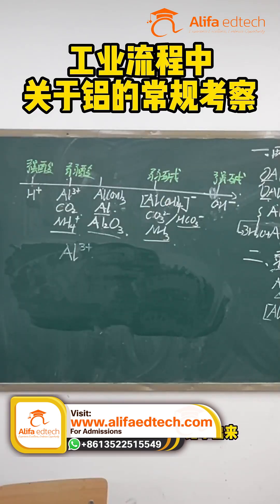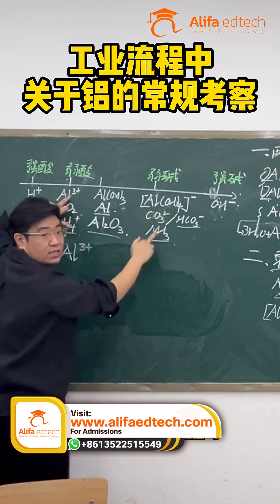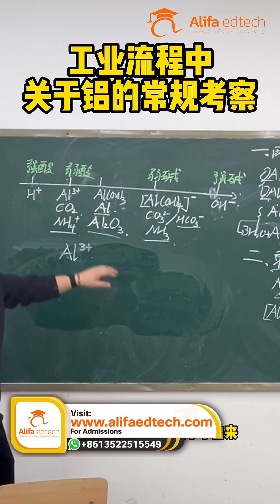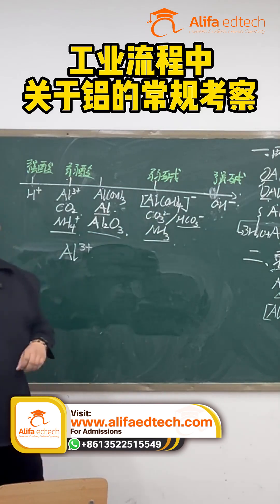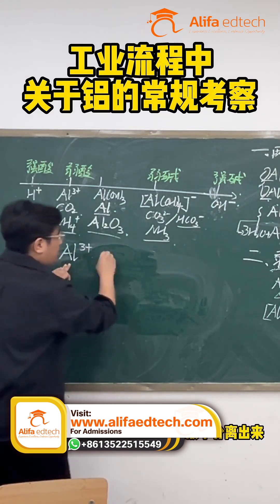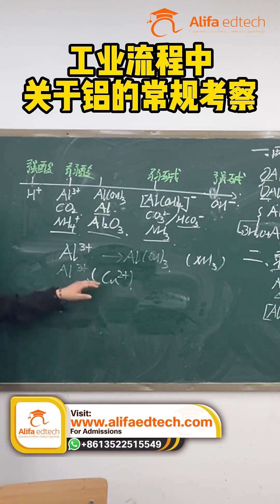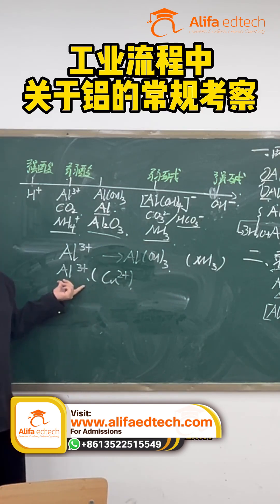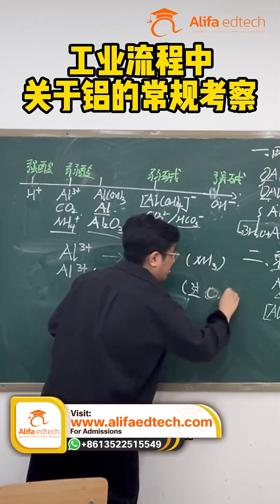Why Strong Base Fails to Precipitate Al³⁺ | Industrial Chemistry Trick Explained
Looking for a K-12 school education in China for your child?
Alifa Education Services helps non-Chinese families choose from over 800 top schools.
Why China?
1. World-class education (IB, A-levels, Chinese National Curriculum)
2. Learn the Chinese language and culture
3. Excellent STEM programs
4. Safe environment
Get a free consultation today and give your child an amazing educational experience! Contact Alifa Education Services now!

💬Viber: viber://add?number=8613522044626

Removing aluminum ions (Al³⁺) from solution becomes surprisingly tricky when you consider how bases behave in excess. In industrial chemistry — and in exam questions — solutions are rarely treated with small, controlled quantities of reagents. They are added in excess, which completely changes the outcome. This video breaks down why using a strong base like NaOH often fails, and why a weak base like NH₃·H₂O is the correct choice when the goal is to precipitate aluminum ions.

🔍 Why Strong Base Doesn’t Work for Al³⁺ Precipitation

When NaOH is added dropwise, Al³⁺ first forms a white precipitate of Al(OH)₃.
But in industry or exam conditions, NaOH is added in excess, causing:
Al(OH)₃ + OH⁻ → [Al(OH)₄]⁻ (soluble)

So even though Al(OH)₃ forms initially, it dissolves again. The aluminum remains in solution as the tetrahydroxoaluminate ion — meaning no separation occurs.

🧪 Why Weak Base Works Perfectly

A weak base like ammonia does not produce a high enough OH⁻ concentration to dissolve Al(OH)₃ again.
So the reaction goes:
Al³⁺ + 3NH₃·H₂O → Al(OH)₃↓ + 3NH₄⁺

The precipitate stays solid. Aluminum is removed cleanly.

🔧 Industrial Logic: Excess Reagent Is Always Assumed

In real processes, additives like NaOH are not carefully measured — they are deliberately excessive.
Thus, whenever a question asks:
“How to remove Al³⁺ from solution in an industrial step?”
The correct answer is:
✅ Use excess weak base (ammonia)
❌ Do not use NaOH.

🧩 What If Other Metal Ions Are Present? (Cu²⁺ / Fe³⁺)

If the solution contains impurities such as Cu²⁺ or Fe³⁺ and the goal is to separate aluminum from them, then the strategy changes.

Using excess NaOH works beautifully:

Cu²⁺ → Cu(OH)₂↓ (precipitate stays)

Al³⁺ → Al(OH)₃ → [Al(OH)₄]⁻ (dissolves and stays in solution)

Result:
Copper precipitates, aluminum stays dissolved — clean separation achieved.

📘 What You Learn from This Video

✔ When a strong base vs a weak base should be used
✔ Why excess OH⁻ changes aluminum chemistry completely
✔ How selective precipitation helps separate Cu²⁺, Fe³⁺, and Al³⁺
✔ Real exam-style reasoning behind industrial processes
✔ Common trap questions & why students make mistakes

🎯 Perfect For:

CSCA Chemistry students

High school chemistry learners

University general chemistry

JEE / Gaokao / A-level prep

Anyone studying ion precipitation & solubility